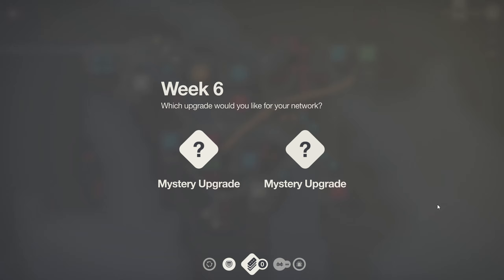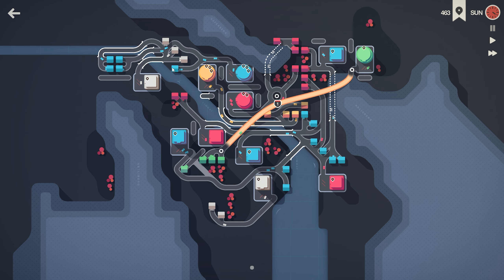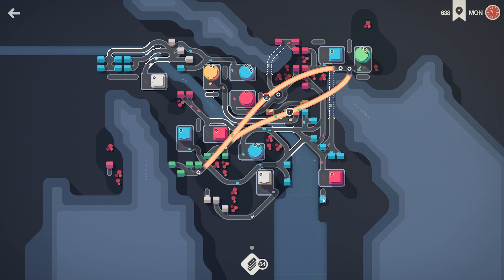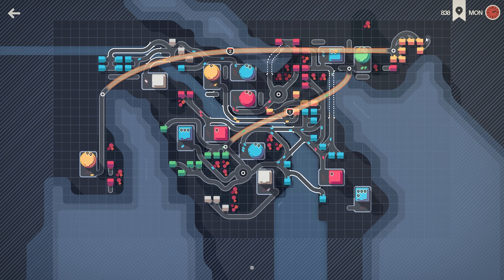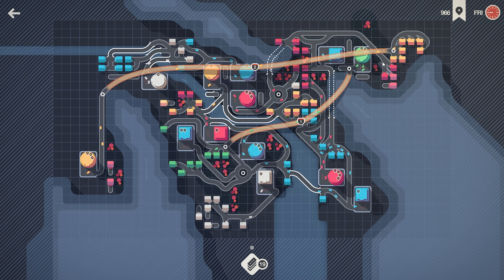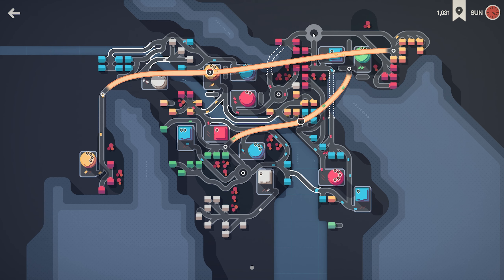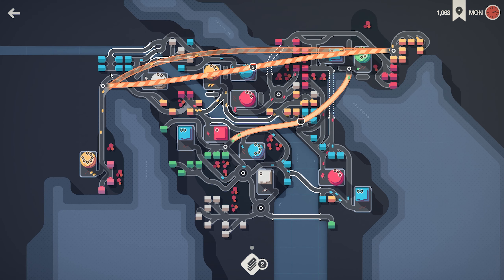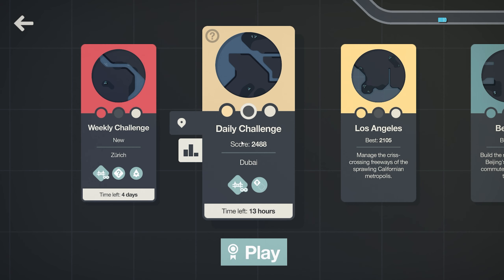Weekly challenge part 2 - Mini Motorways Gameplay Part 3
Mini Motorways is a strategy simulation game about designing the road map for a growing city. Build a traffic network, one road at a time, to create a bustling metropolis. Redesign your roads and place your motorways to get everyone where they need to go. How long can you keep the city moving?

PC Specs:
Recorder : OBS
Headset :  A4tech Bloody Gaming
Microfoon : Snowball Blue